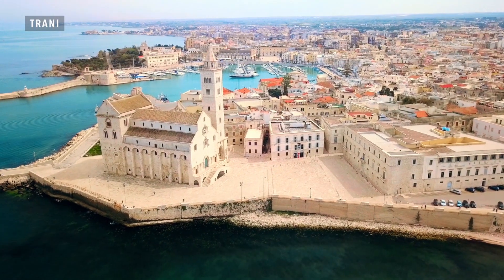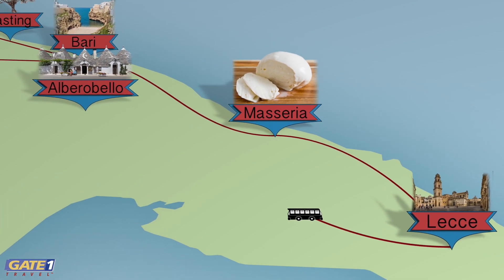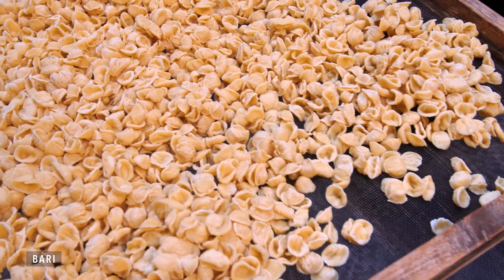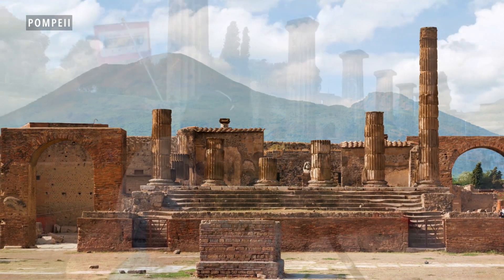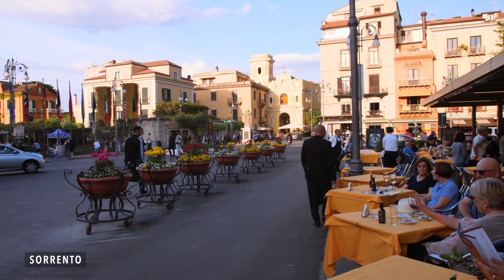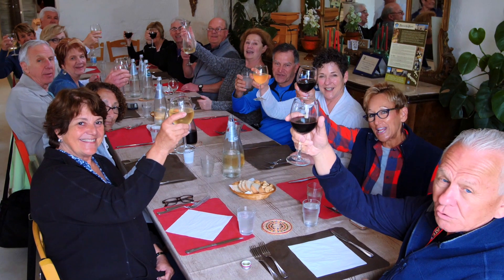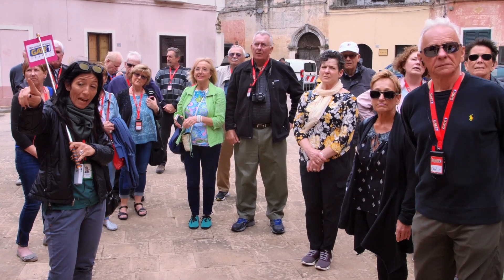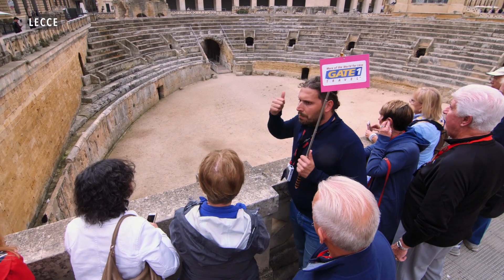Guided Tour of Southern Italy, Puglia & Campania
Description:
Gate 1 Travel offers affordable guided tours everywhere around the world.
Follow the link below for more information about all of our Italy Tours